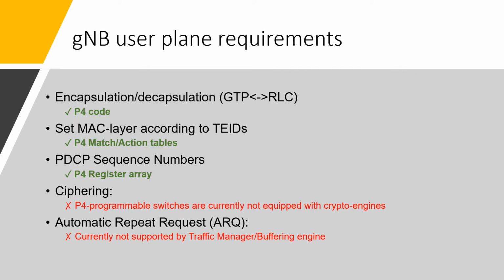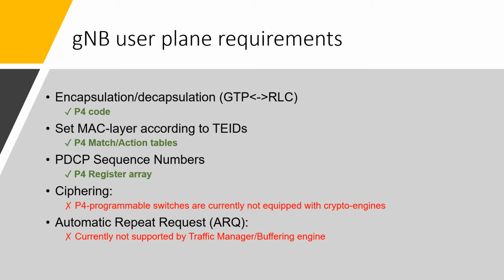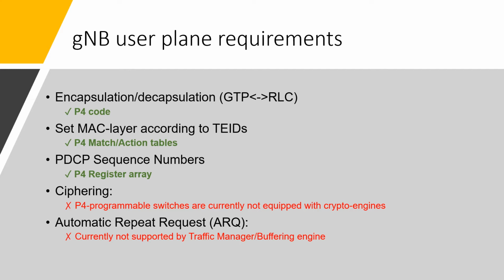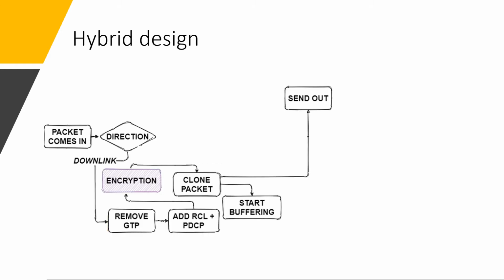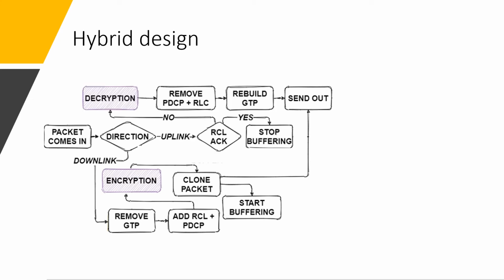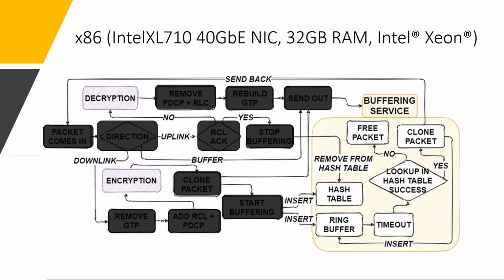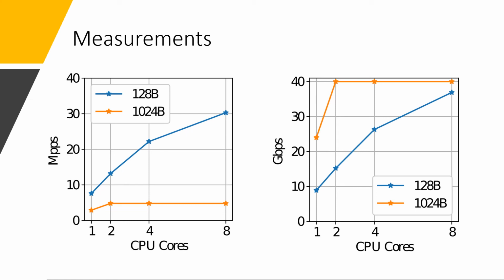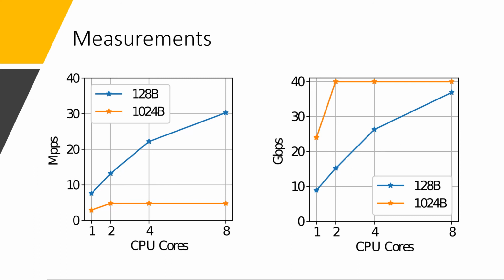Towards a Hybrid Next Generation NodeB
- Péter Vörös, PhD, Eötvös Loránd University
- Gergely Pongrácz, Ericsson Research
- Sándor Laki, PhD, Eötvös Loránd University